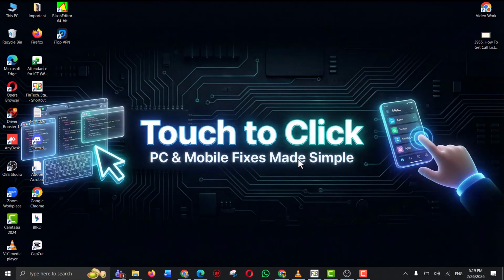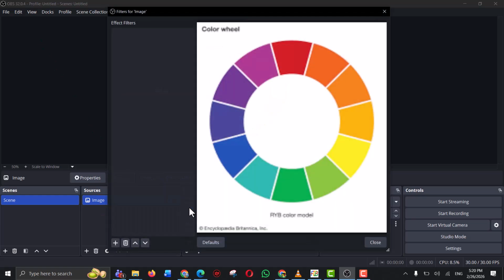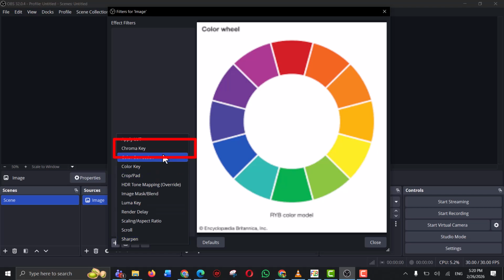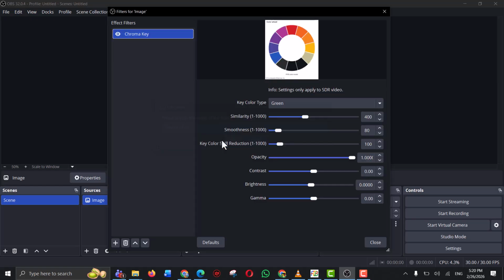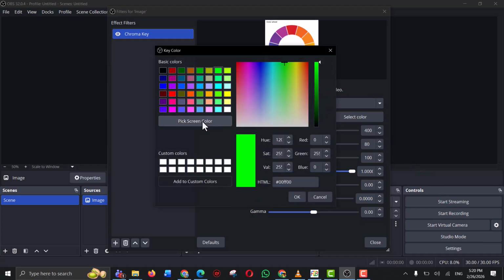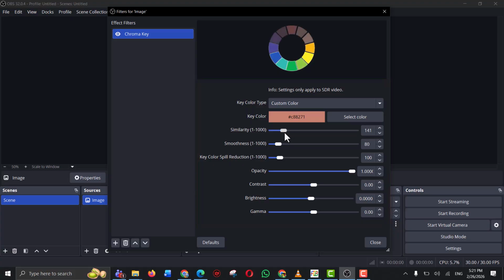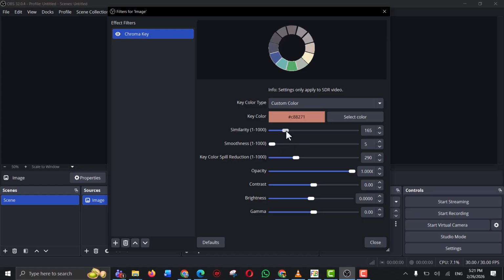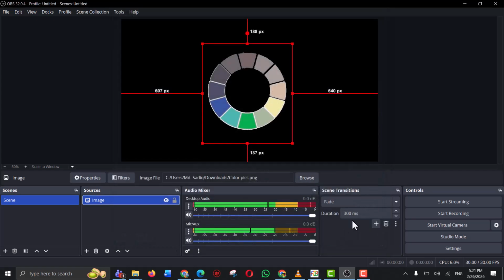How to Restore Transparency to a PNG in OBS | Remove Backgrounds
📝 Learn how to restore transparency to a PNG in OBS using the built-in Chroma Key filter. This tutorial guides you through removing unwanted solid-color backgrounds from your images so they blend perfectly into your streaming scenes. I'll show you each simple step, from adding your source to fine-tuning the transparency settings for a clean result. By the end, you'll know how to make any PNG with a solid background appear transparent directly within OBS Studio. This process is essential for creating professional-looking overlays and scene compositions.

⏱️ -- TIMESTAMPS --
0:00 - Introduction & Purpose
0:27 - Step 1: Open OBS and Add Your Image Source
0:38 - Step 2: Right-Click Source and Select Filters
0:47 - Step 3: Click the Plus Sign for Effect Filters
0:57 - Step 4: Choose the Chroma Key Filter
1:16 - Step 5: Change Key Color Type to Custom
1:33 - Step 6: Select the Background Color to Remove
1:46 - Step 7: Adjust the Similarity Slider
2:00 - Step 8: Adjust the Smoothness Slider
2:14 - Step 9: Adjust Key Color Spill Reduction
2:32 - Step 10: Close Filters to Apply Transparency